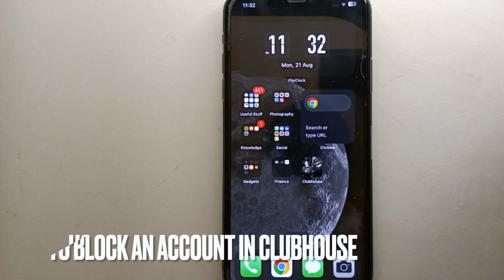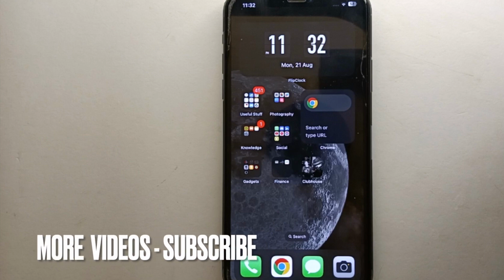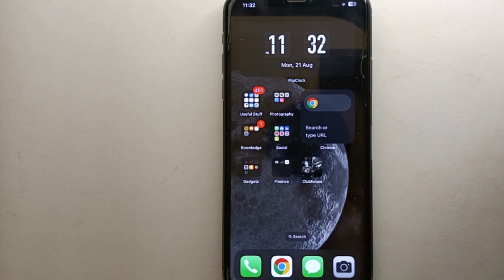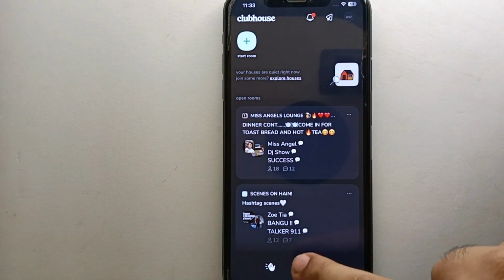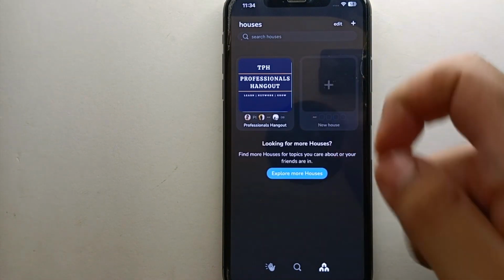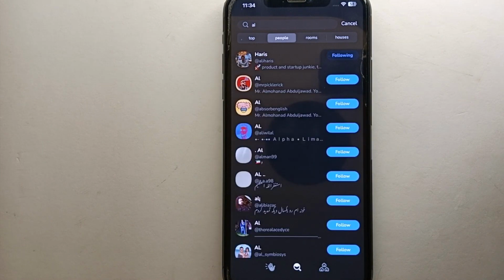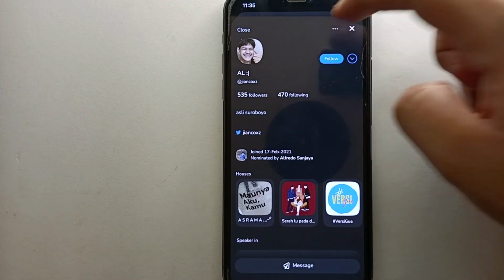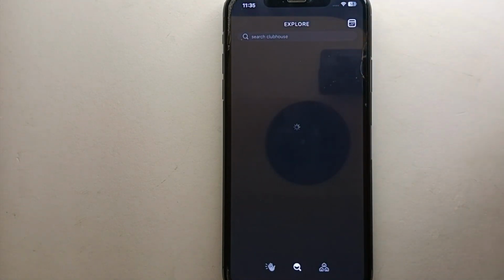✅ How To Block An Account In Clubhouse 🔴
About this tutorial:

Clubhouse is an audio-based social networking app that allows users to participate in live discussions and conversations on various topics. It was developed by Paul Davison and Rohan Seth and was launched in 2020. Clubhouse gained popularity for its unique focus on real-time audio interactions and virtual rooms where users can engage in conversations.

Here are some key aspects of Clubhouse:

Audio Conversations: Clubhouse revolves around virtual rooms where users can join ongoing conversations, discussions, panels, and presentations. These conversations are entirely audio-based, and users can listen, participate by speaking, or raise their hand to be invited to the stage to share their thoughts.

Rooms and Clubs: Users can create rooms to host conversations on specific topics or join existing rooms. Some rooms are public and others are private. Clubs are groups of users who share interests and host recurring rooms.
Get in touch!